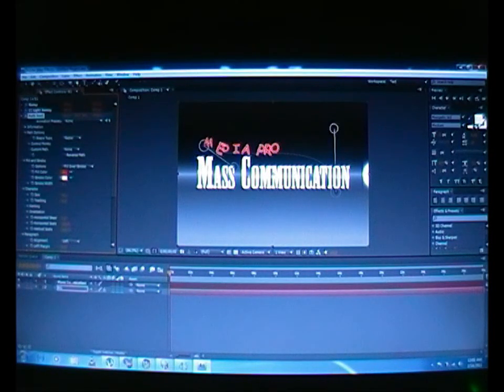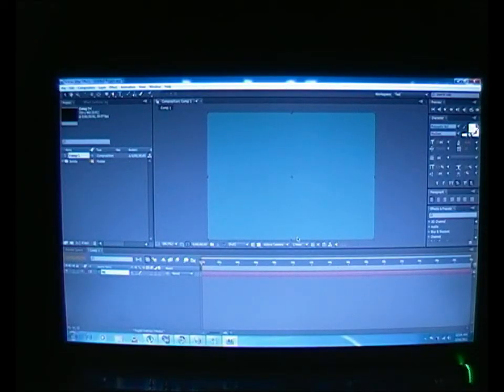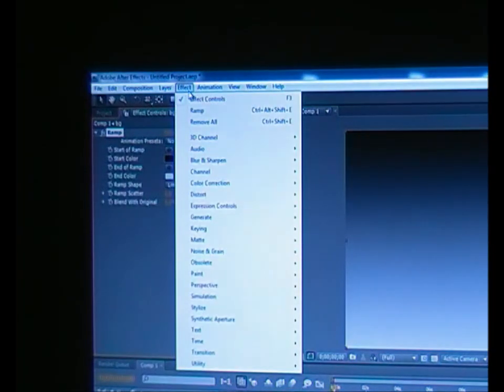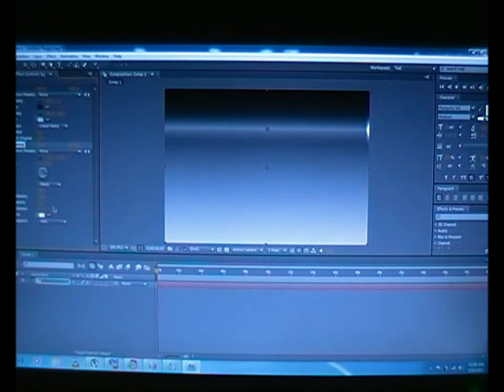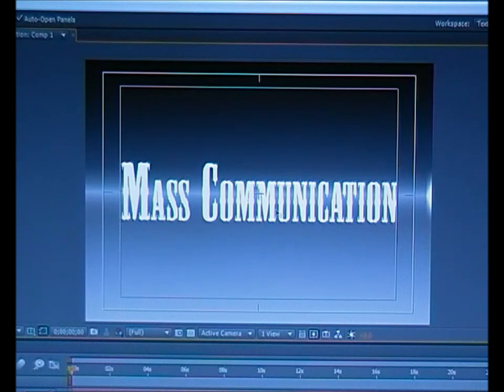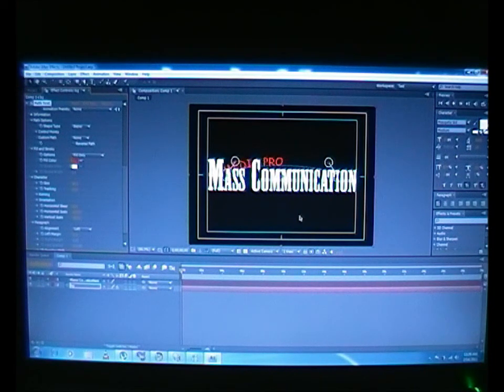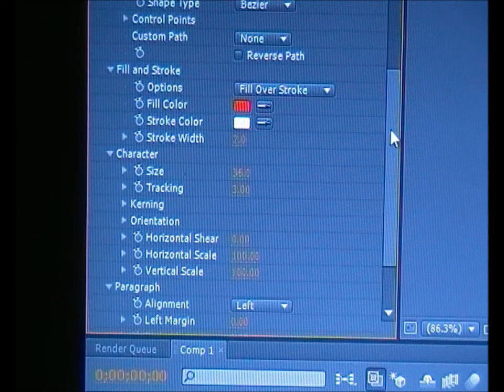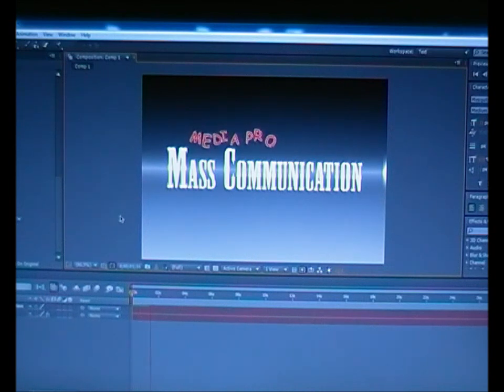Tutorial-Text Effect: bouncing in adobe after effects cs4